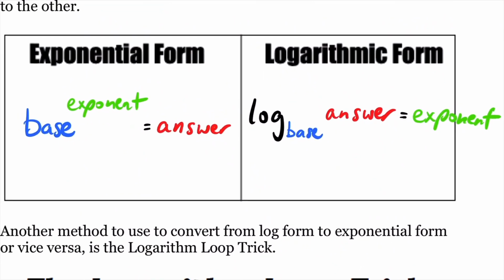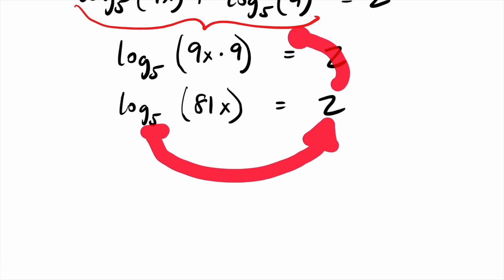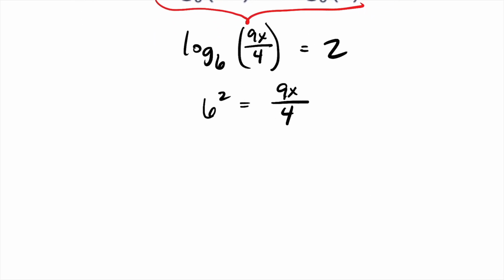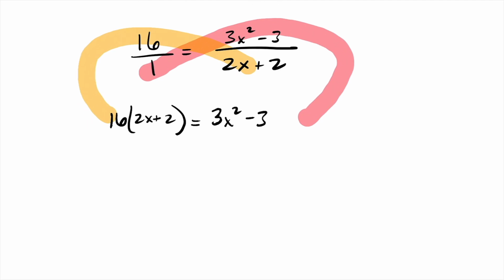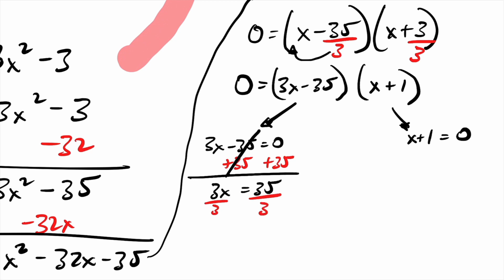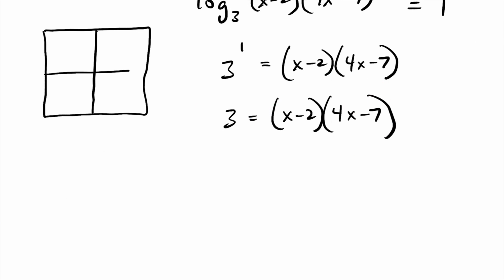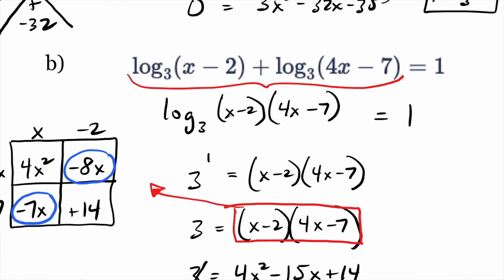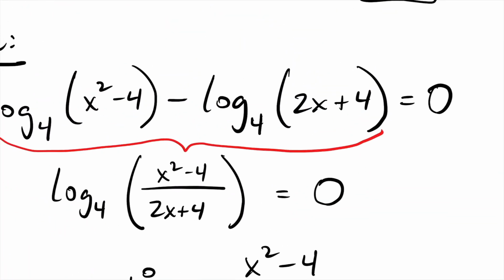3/23/22 - Solving Log Equations